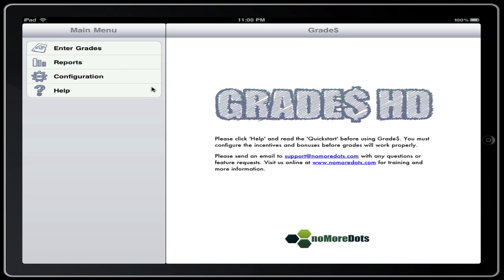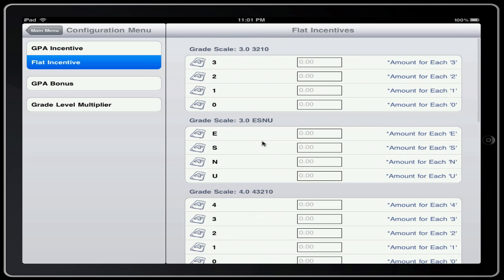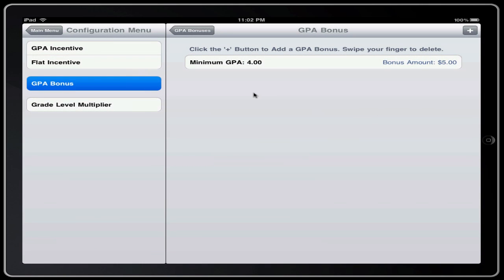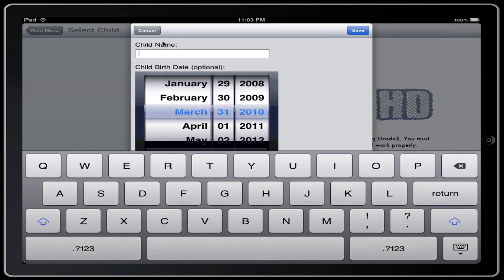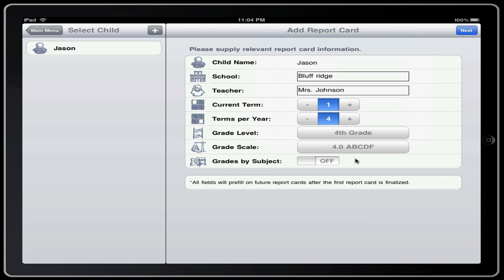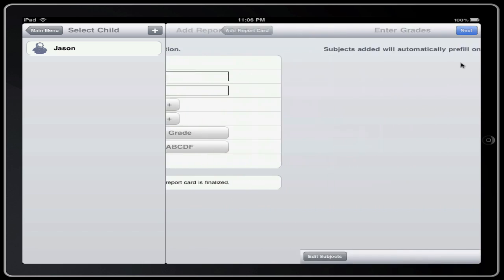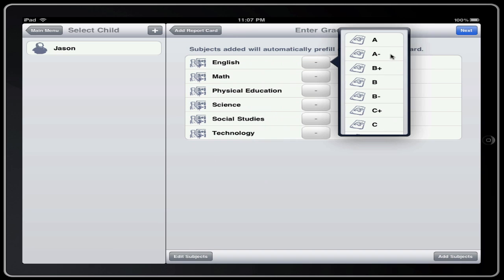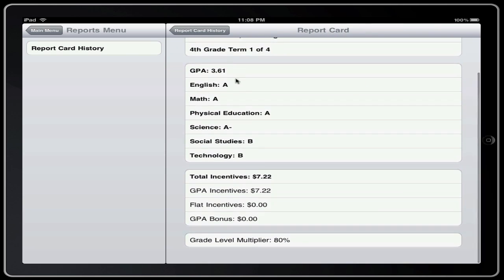Grade$ HD Demo for iPad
This is a demo of Grade$ HD, an iPad application that tracks your children's Report Cards and encourages them to get good grades by rewarding them monetarily.